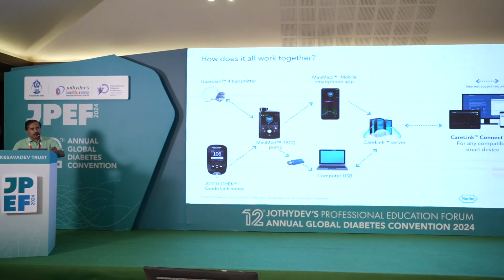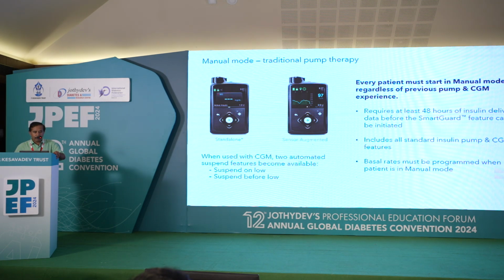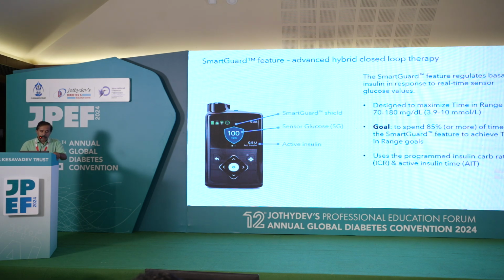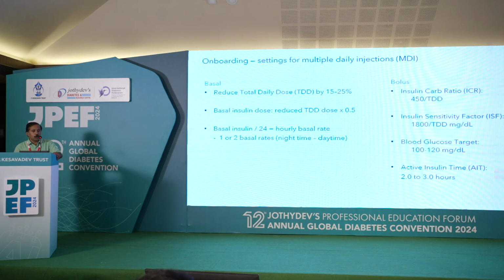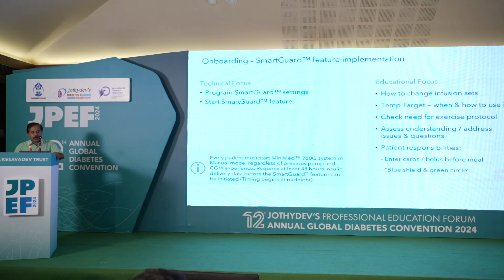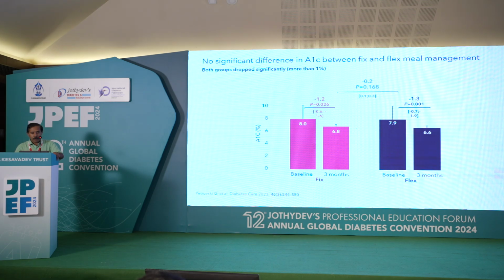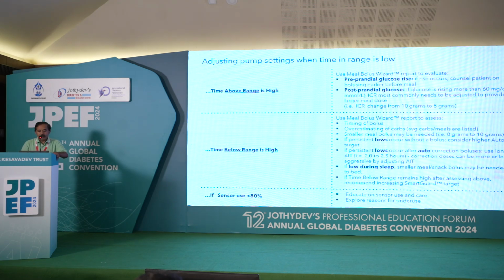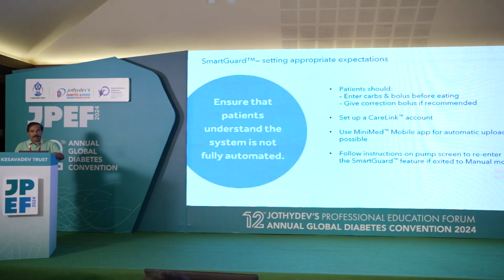Simplified Initiation and Follow up of a patient using AID | Dr.Riaz I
Simplified Initiation and Follow up of a patient using AID
· Initiation
· Follow Up | JPEF 2024